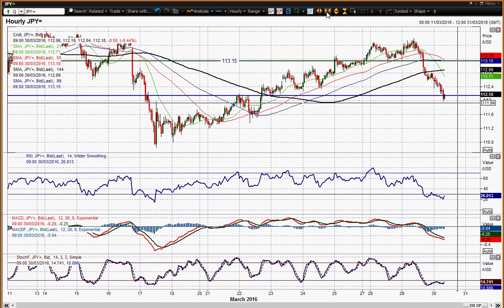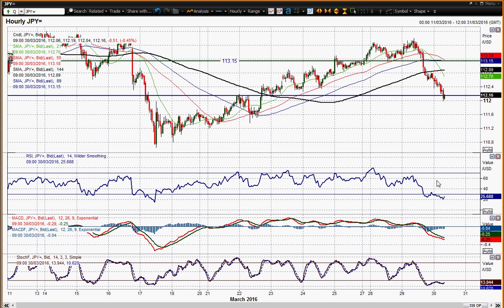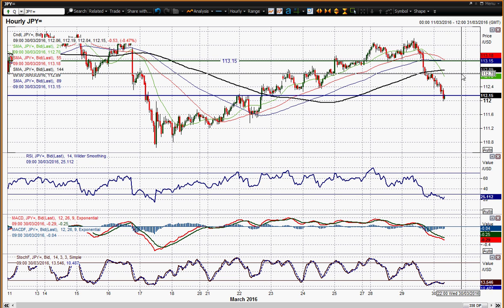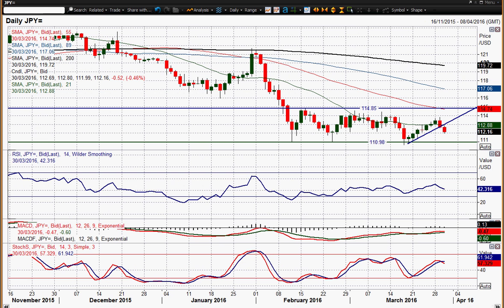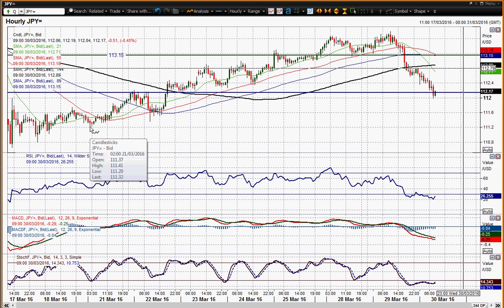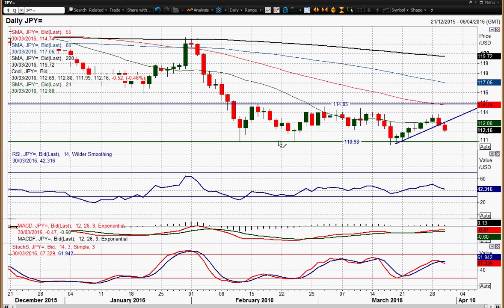USD/JPY 30/03/2016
What is the outlook for Dollar/Yen in the wake of the speech by Janet Yellen?